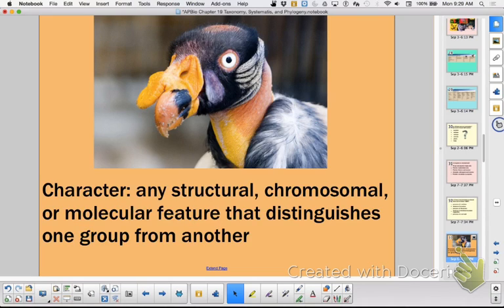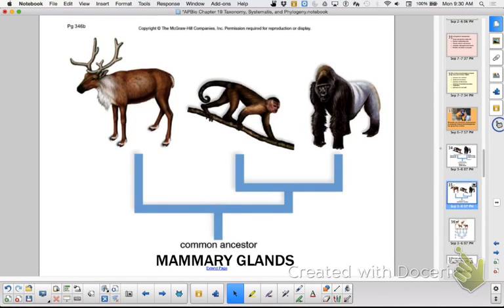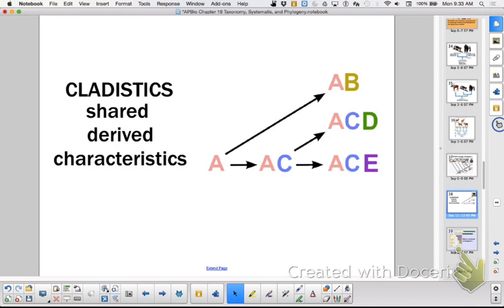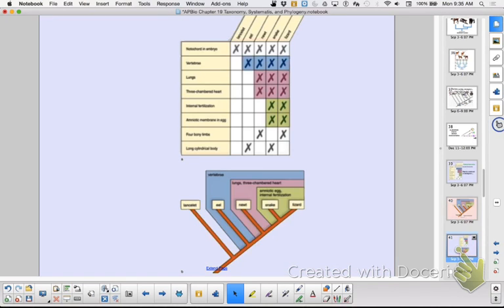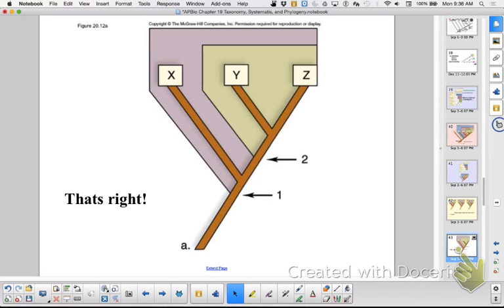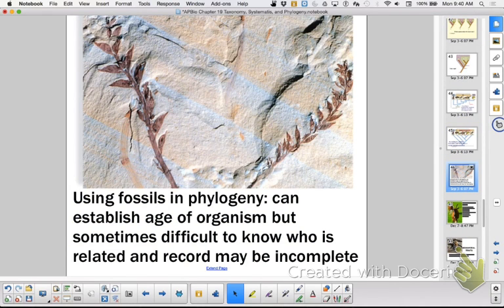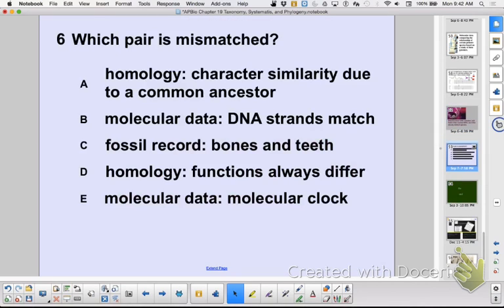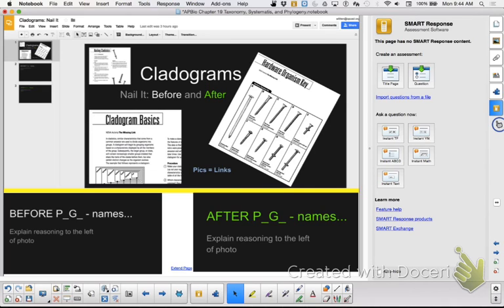APBio Ch 19, P3: Phylogeny